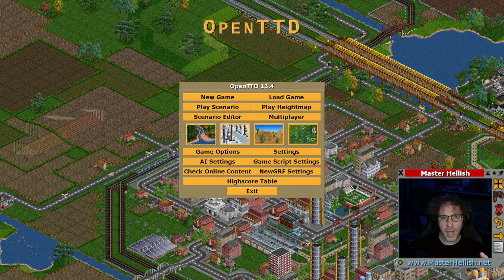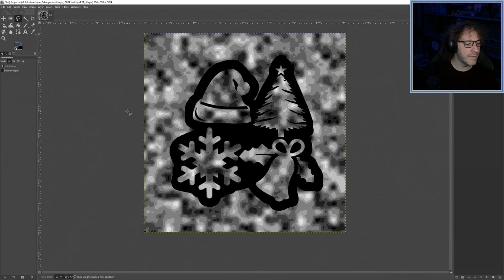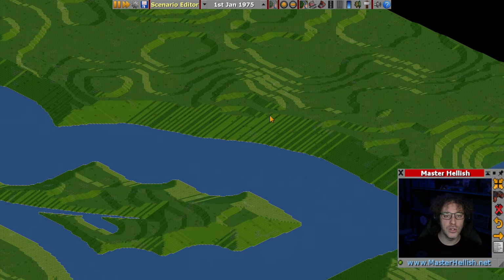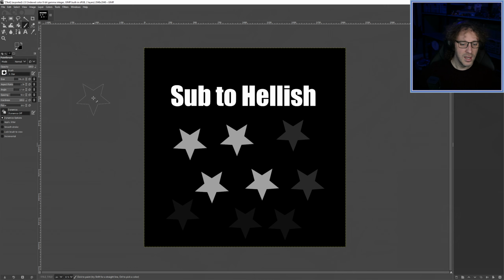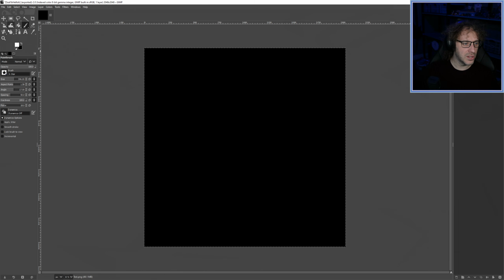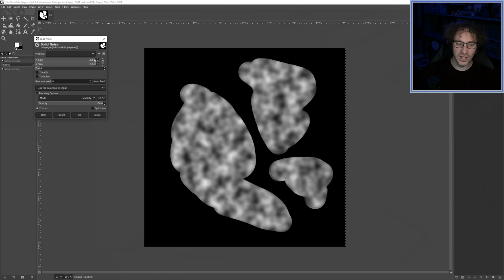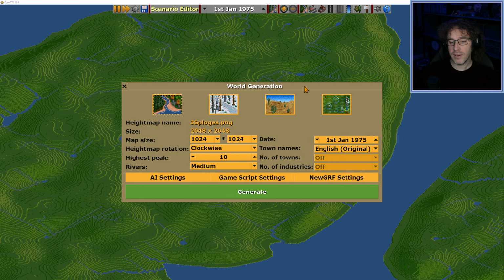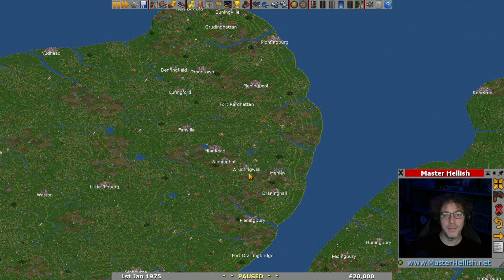Heightmaps - OpenTTD Tutorial